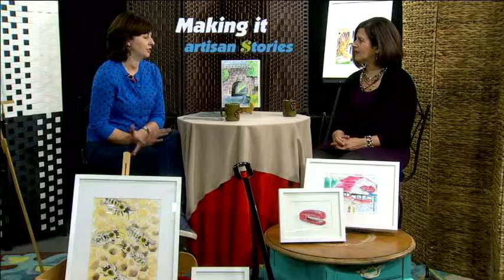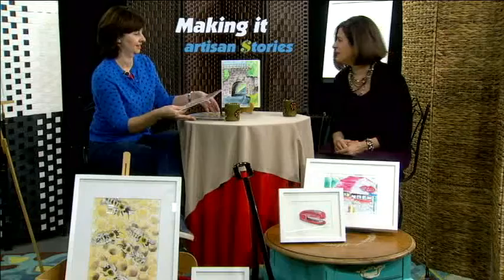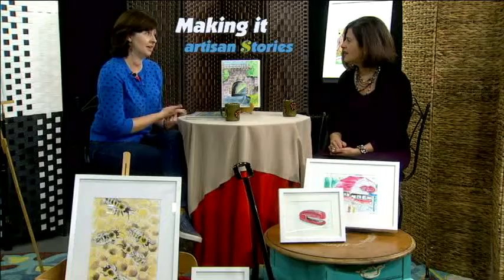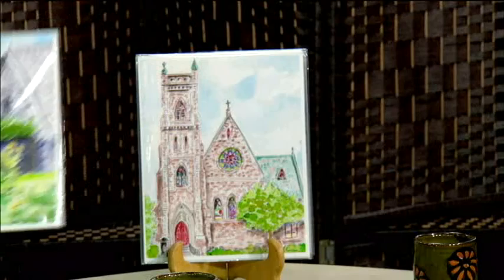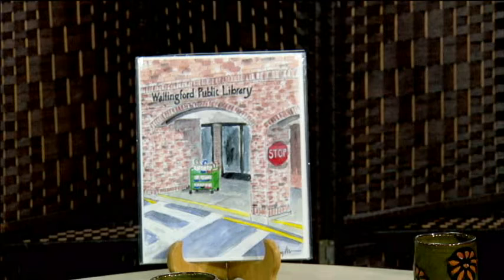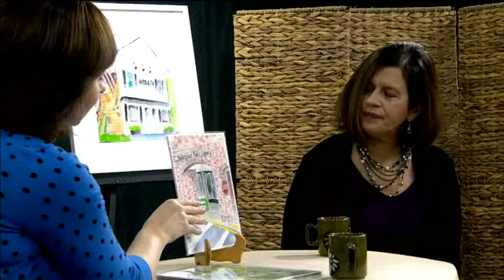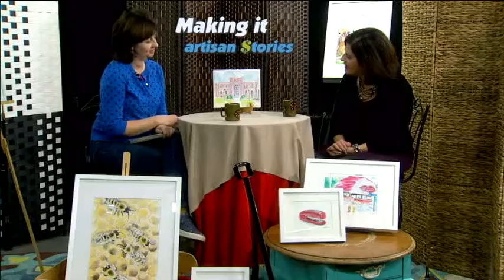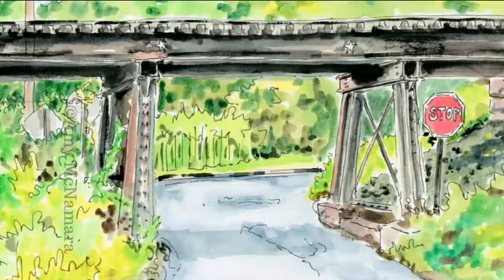Making It Artisan $tories: Guest Watercolor Artist Amy McNamanra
The word of the year was 'share'. It became the way Amy grew her  Etsy business that features landmark locations in her hometown: The Wallingford Series.